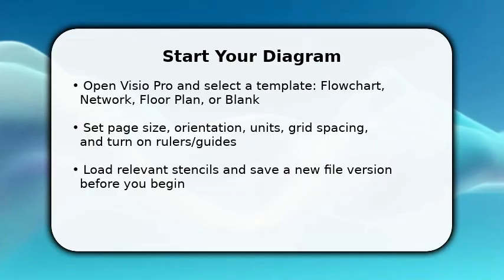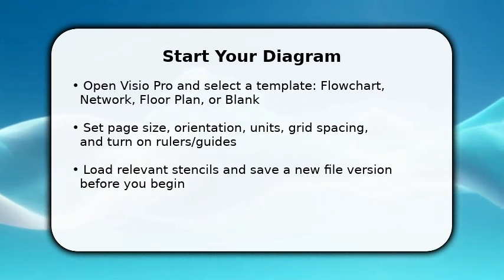How to Use Microsoft Visio Pro - Full Guide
How to Use Microsoft Visio Pro - Full Guide | 🔒 Surfshark VPN Deal — Stay private and secure. $1.99/mo + 3 Months Free ▸

Dive into the comprehensive guide on using Microsoft Visio Pro, a powerful diagramming tool. Learn essential tips for creating professional flowcharts and network diagrams to streamline your project management tasks.

Microsoft Visio, Pro Guide, Diagramming Tips, Flowchart Creation, Network Diagrams, Project Management Tools, Visio Training